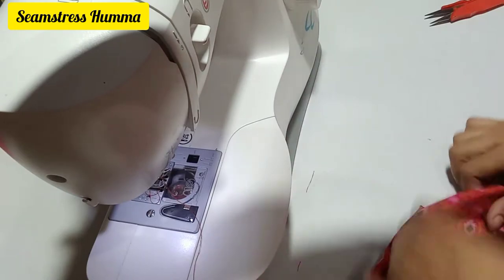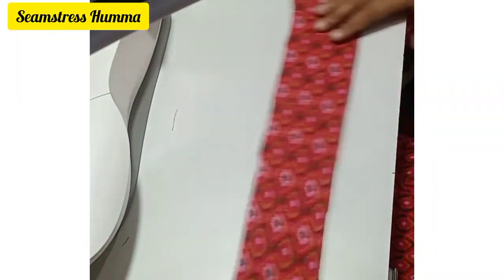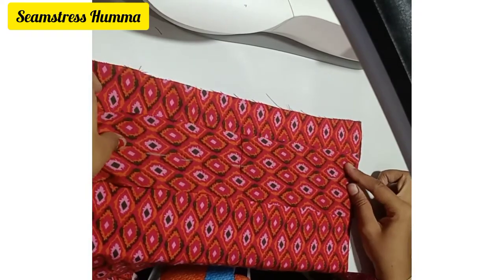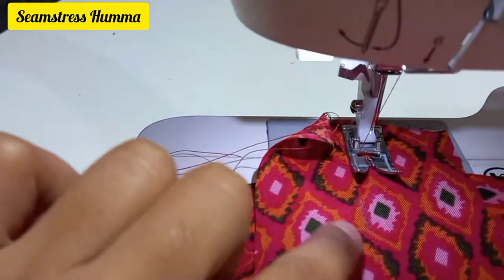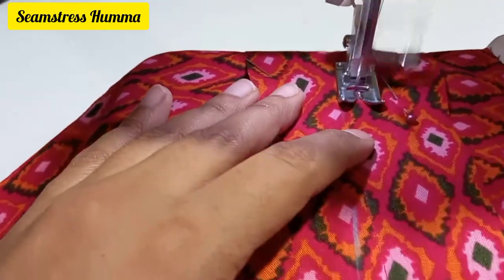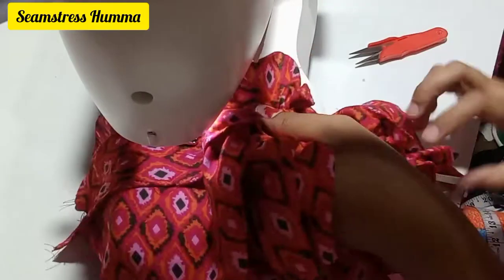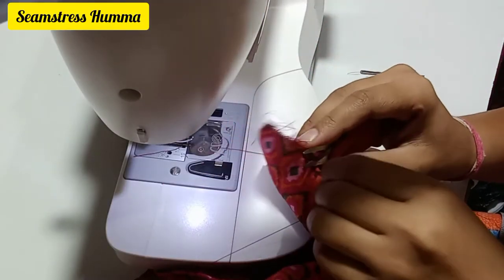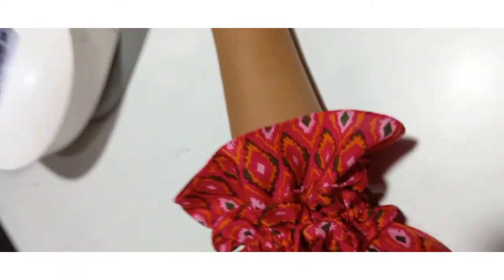❇ The Best way of making Double Ruffle sleeves that you need to know .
Hello Everyone !!!

In today's tutorial i have shared the method of making double ruffle sleeves.
Plz watch this video till the end.

Seamstress Humma 786.
jai maa jwala ji